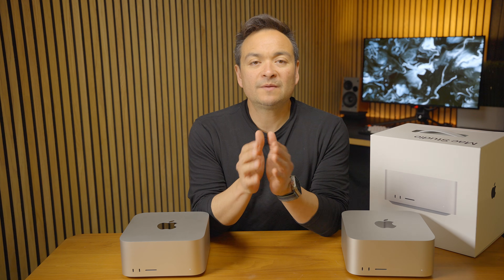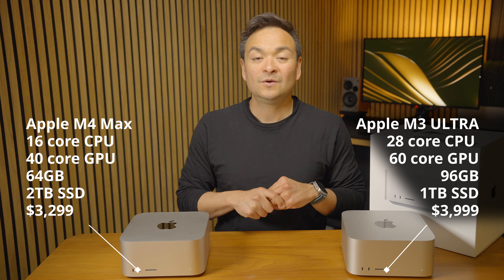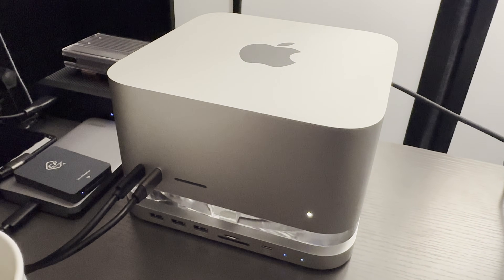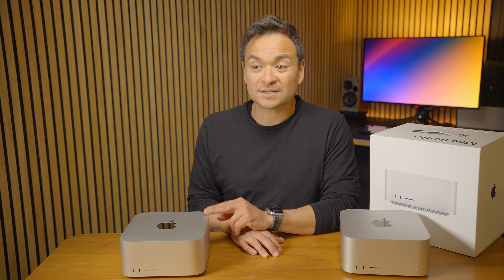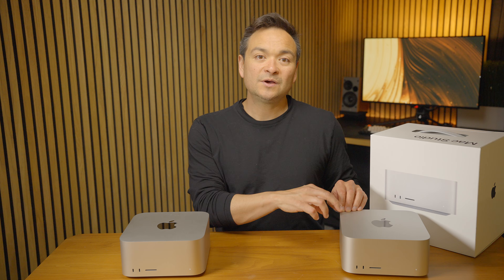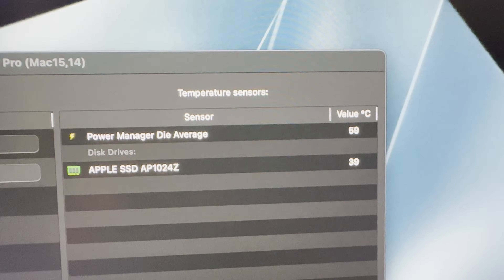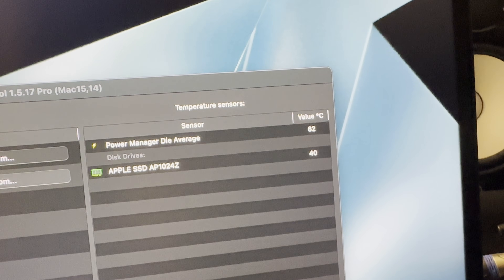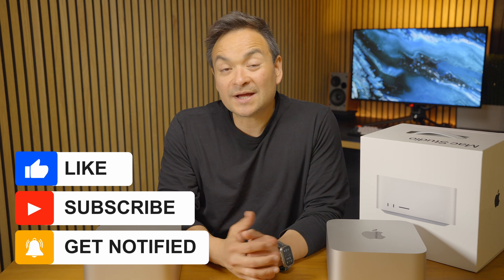I returned the M4 Max for the M3 Ultra Mac Studio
In this video, I explain why I returned the M4 Max Mac Studio for the M3 Ultra model. It's more complicated than you might think!

The two displays I am using in this video:
Innocn 27C1U-D here 👉🏼
Apple Studio Display here 👉🏼

Mac Studio Dock 👉🏼
Acrylic dust filter stand 👉🏼

If you're looking for a portable monitor - check these out:
(you can select either touch, or non-touch version - $50 difference)

Other codes for the UPerfect site 👉🏼

Anker Powerhouse 90 👉🏼
Short power cable for Mac Mini M4 👉🏼
Apple Magic Trackpad with USB-C 👉🏼
Apple Magic Keyboard with Touch ID 👉🏼

My PC:
AMD Ryzen 7 9800X3d 👉🏼
Corsair Vengeance RGB PRO DDR5 32GB (2x16GB) 6400MHz 👉🏼
NZXT N7 B650E Motherboard for AMD AM5 👉🏼

Edited via Davinci Resolve on a Mac Pro, Apple Studio Display, and an Apple 30" Cinema HD Display.